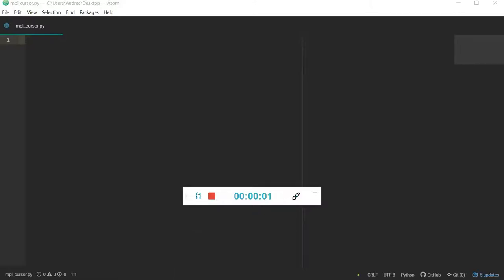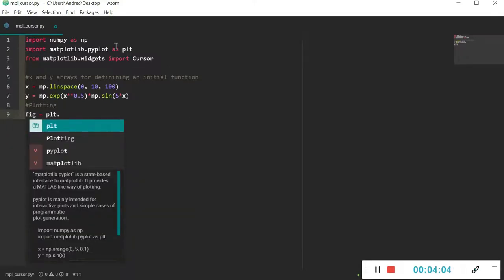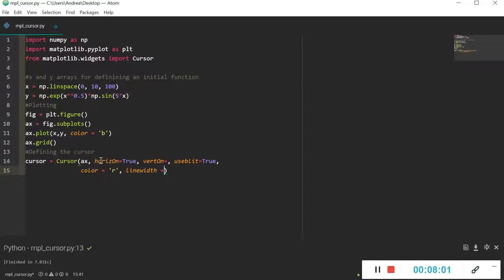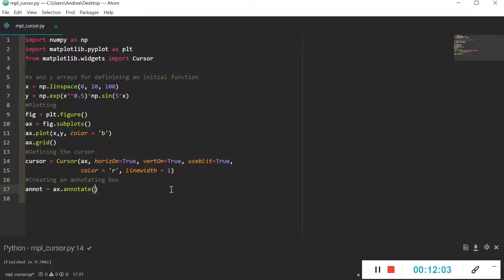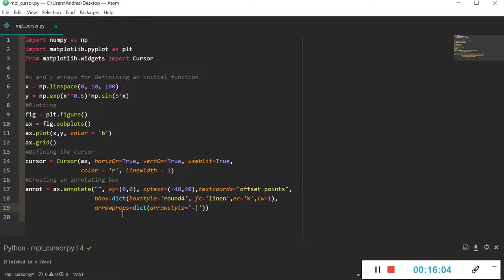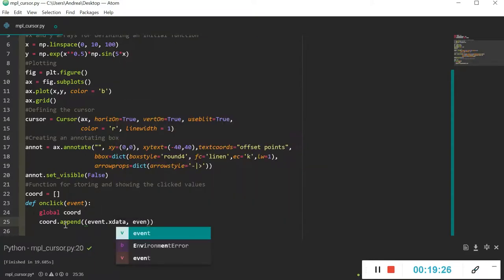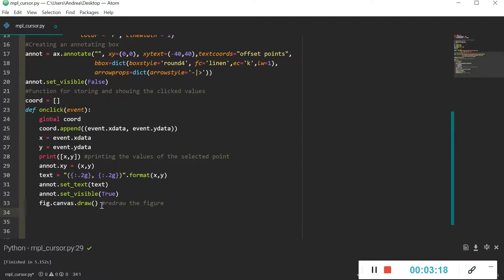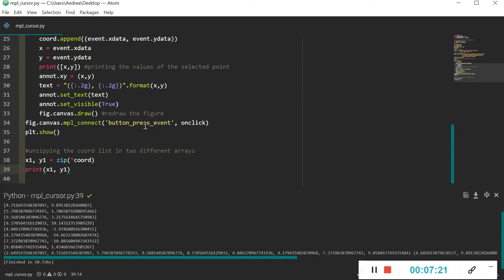Matplotlib Cursor -- How to Add a Cursor and Annotate Your Plot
This article explains how to insert a cursor to your plot, how to customize it and how to store the values that you selected on the plot window. In lots of situations we may want to select and store the coordinates of specific points in our graph; is it just for assessing their value or because we may want to use some specific values for successive processing of the data. As you will see, this is not a difficult task, but it will add a lot of value to your plots. We will also see how to pop in a small frame containing the coordinates of the selected point, every time we click on it.